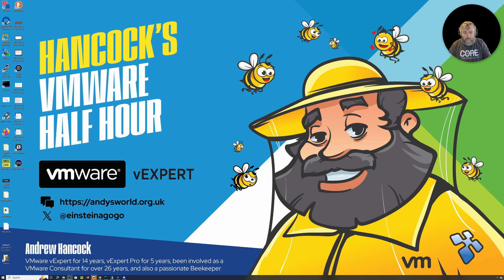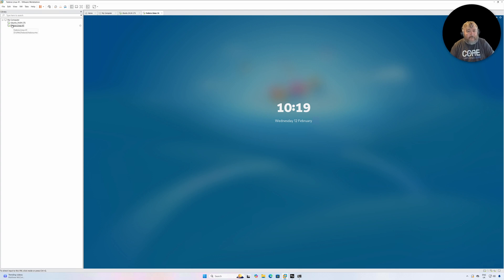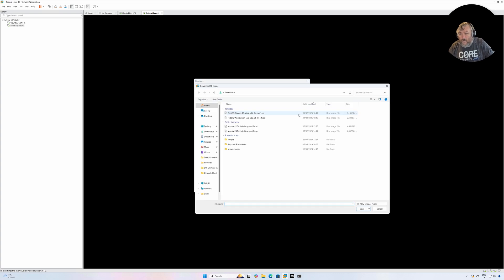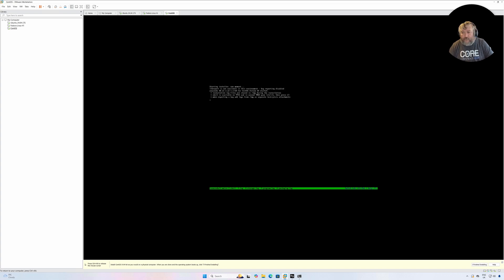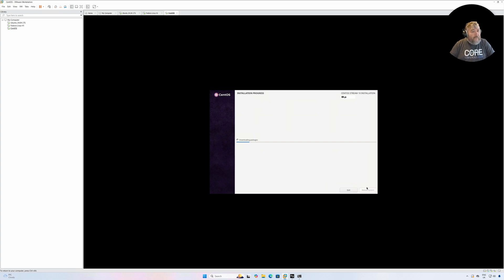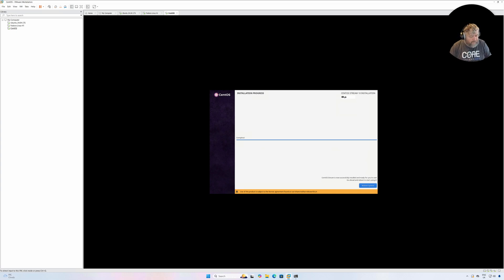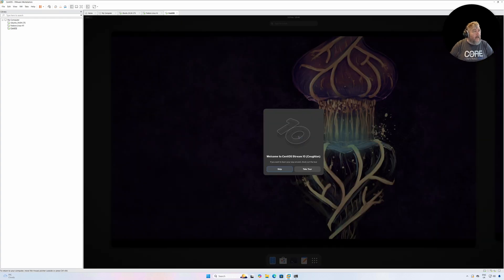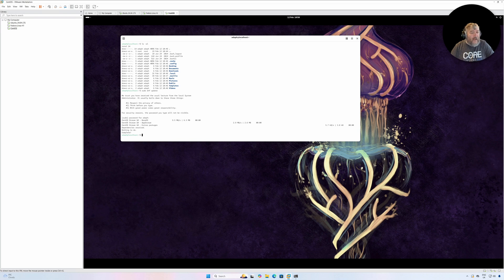Part 3: HOW TO: Install Linux Centos Stream 10 desktop on VMware Workstation Pro 17.6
🐝 Want to support British beekeeping? Get RAW PURE honey here! Sorry UK only, unless demand increases to international destinations! Rewind 26 years to the launch of VMware Workstation 1.0. Now, more than two decades later, Broadcom has made VMware Workstation Pro available for FREE to everyone.

Based on search feedback, I’m kicking off a new HOW TO: series—VMware Workstation Pro 17.6.

In this video, I’ll walk you through installing and configuring Linux Centos Stream 10 Desktop on VMware Workstation Pro 17.6.